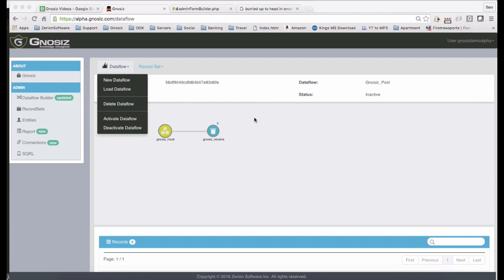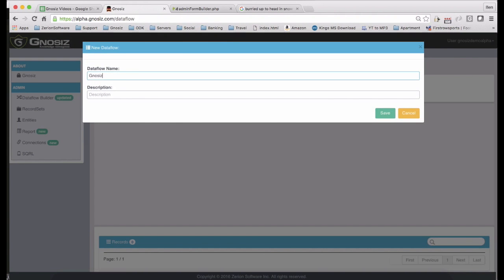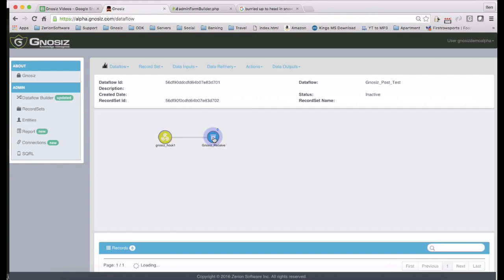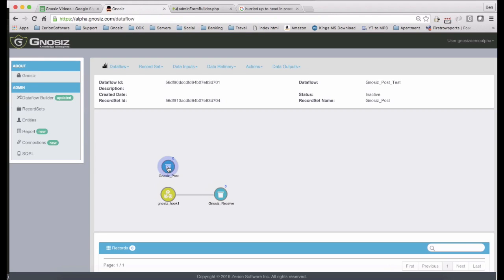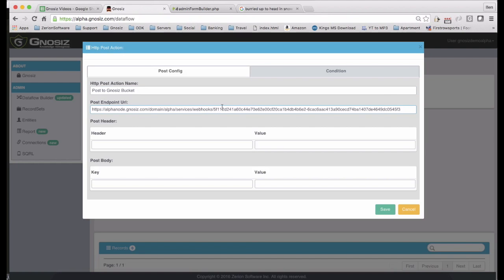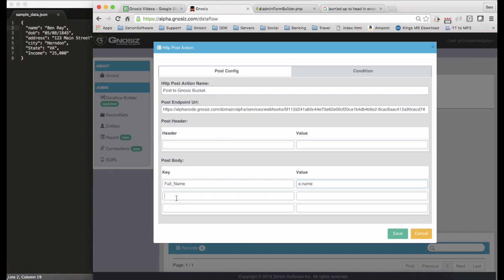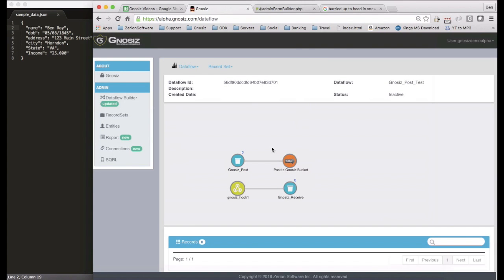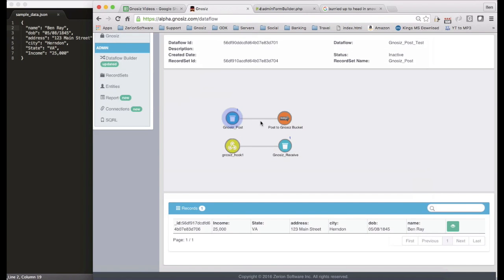Dataflow Automation: HTTP Post